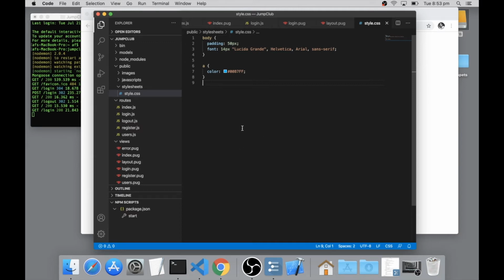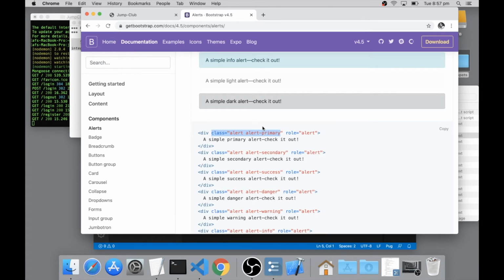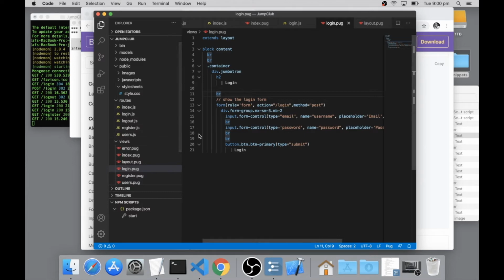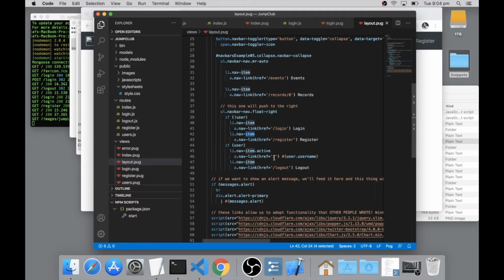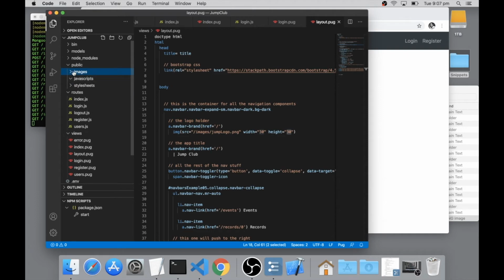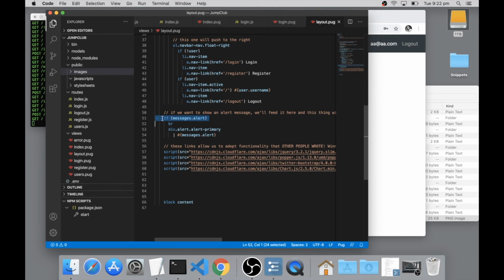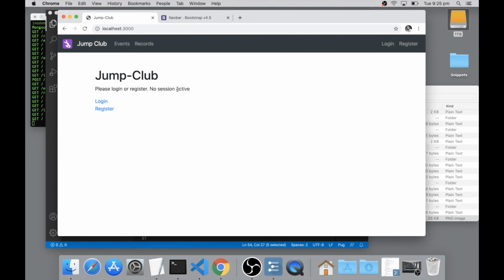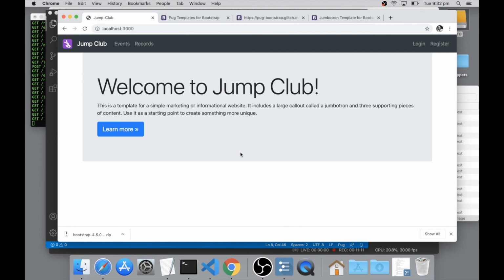27 Bootstrap and the Nav Bar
Bootstrap is a free CSS library that makes it easy to make attractive web pages fast! We're going to use it to make our forms nice and to add a navigation bar to the top of our app.